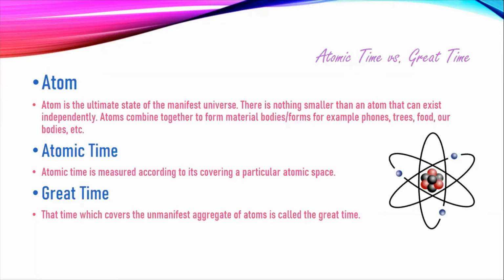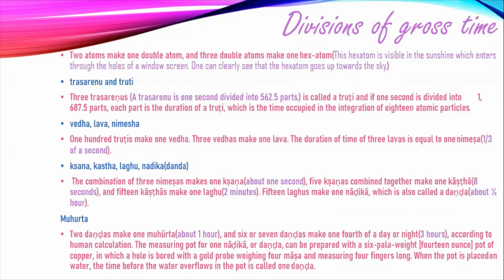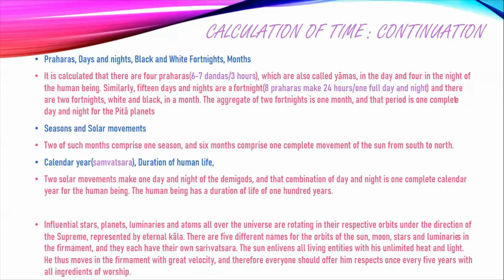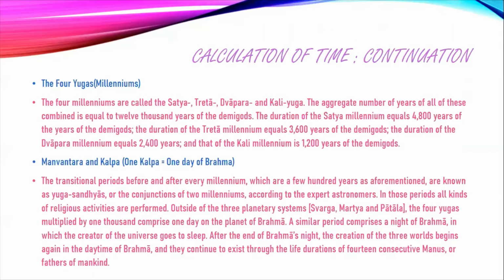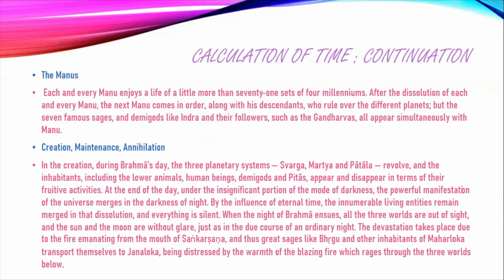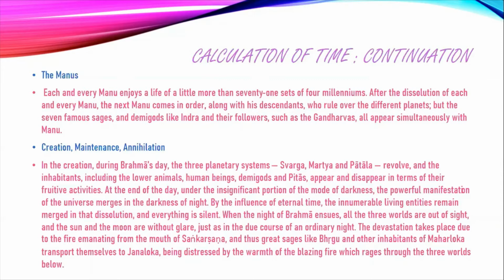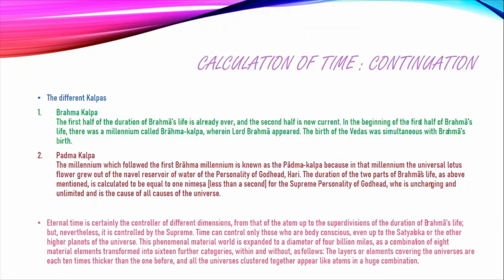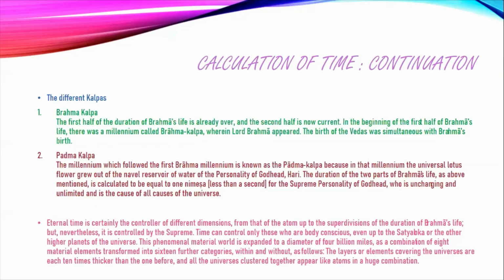Calculation of Time - Isha Sharma | Srimad Bhagavatam for ALL